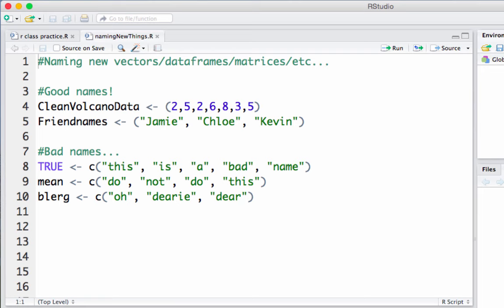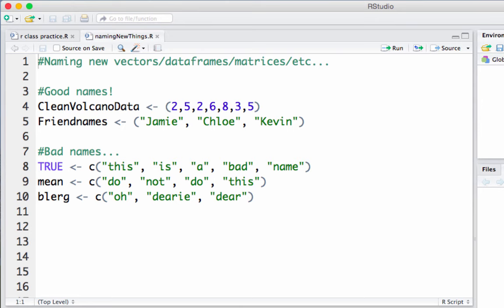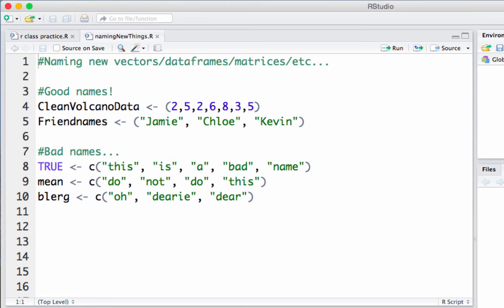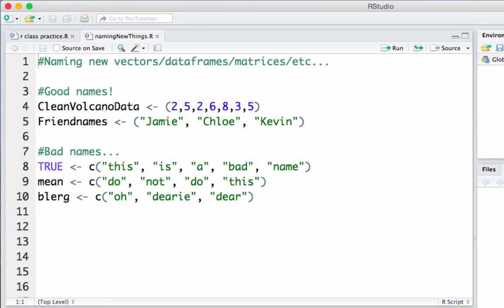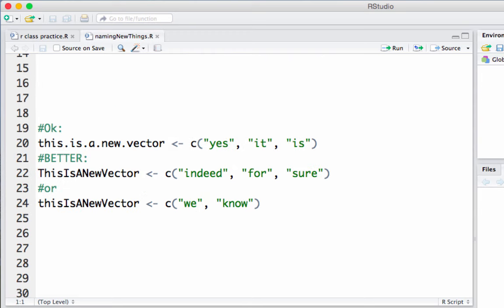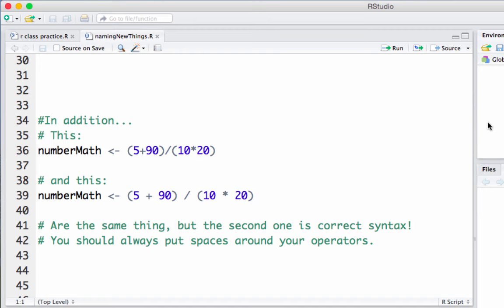Lesson 3.5. Naming structures